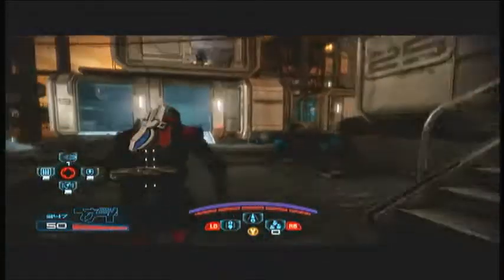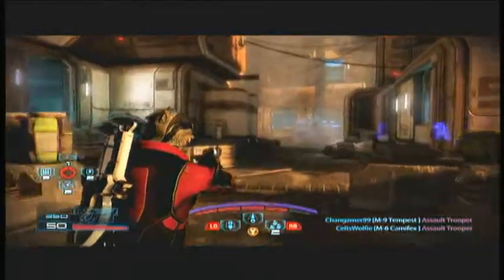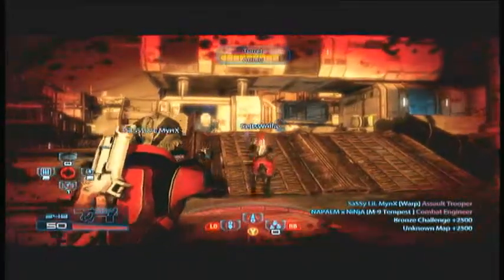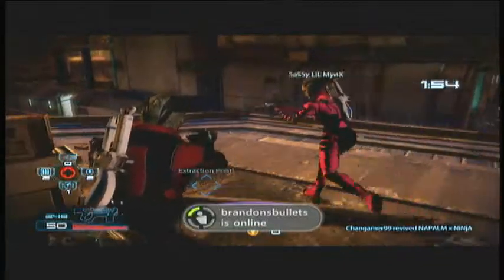Mass Effect 3 Beta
This is Mass Effect 3 for xbox 360.